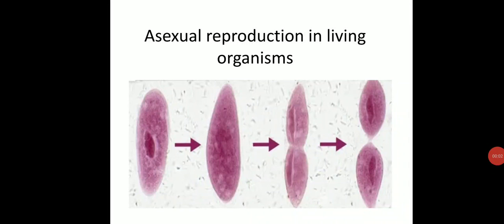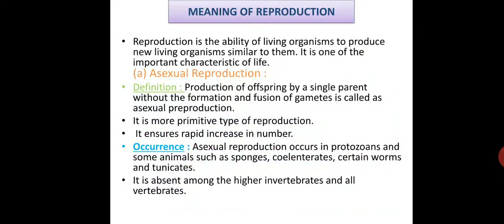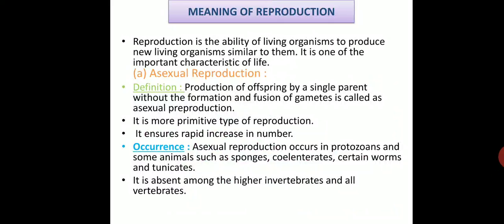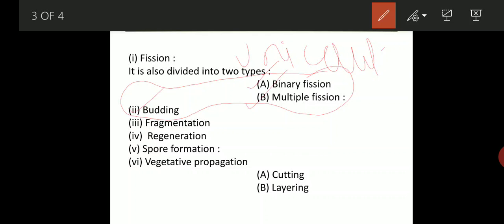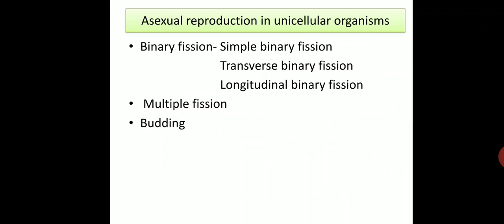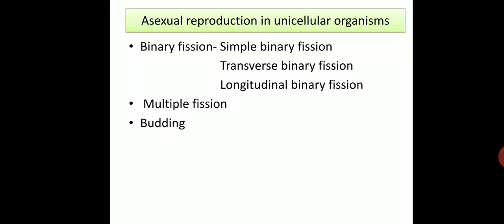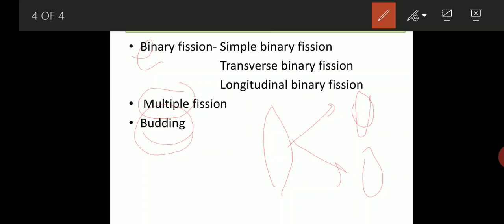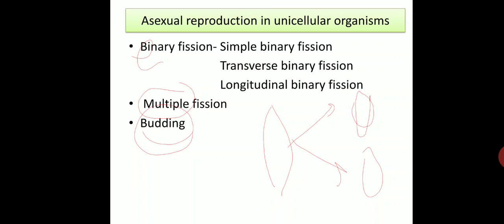Methods of asexual reproduction in living organisms-10th CBSE-How do Organisms reproduce by Swapnali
Methods of asexual reproduction